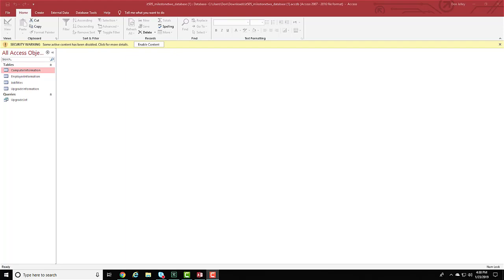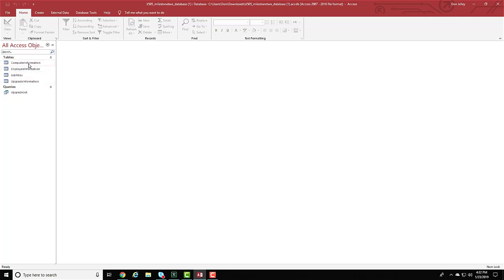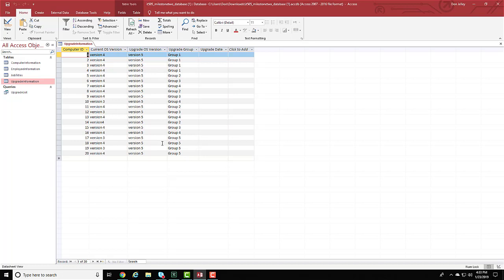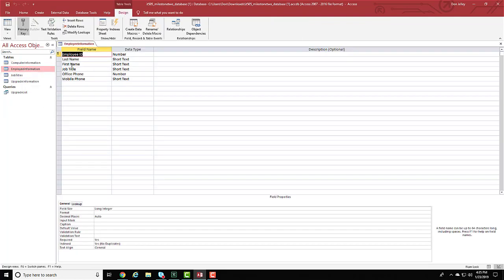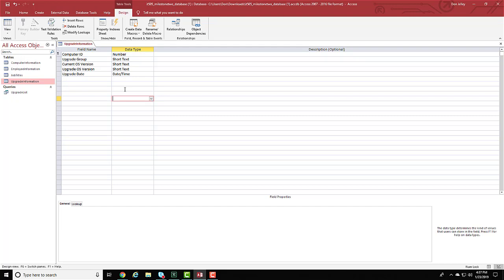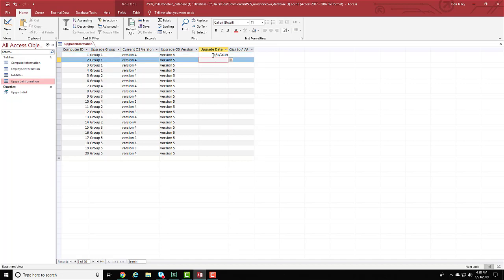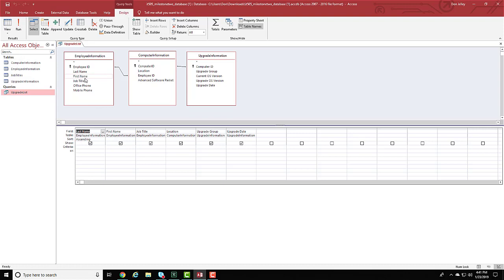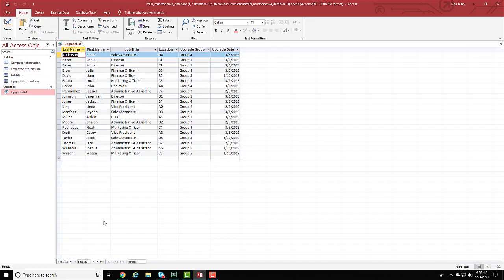Southern New Hampshire University IT 505 Milstone 2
This video presents a tutorial on how to perform the steps for the database component of milestone 2